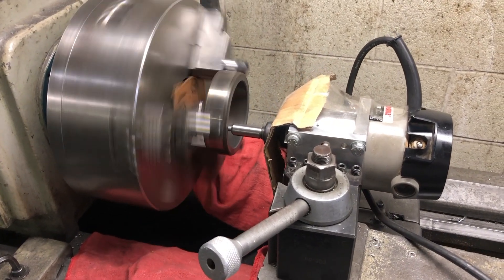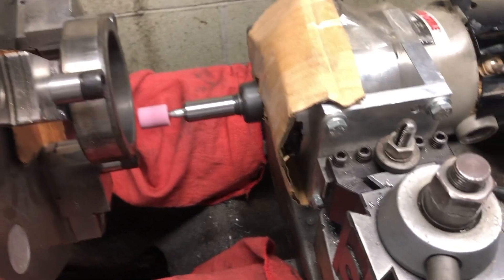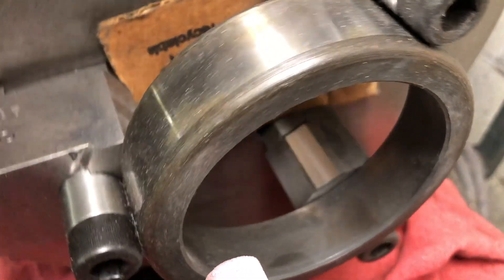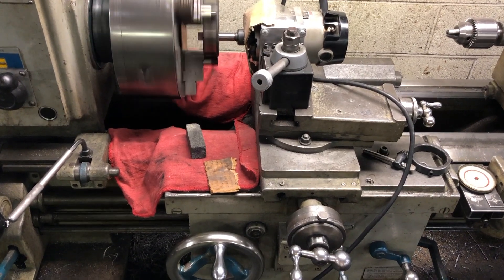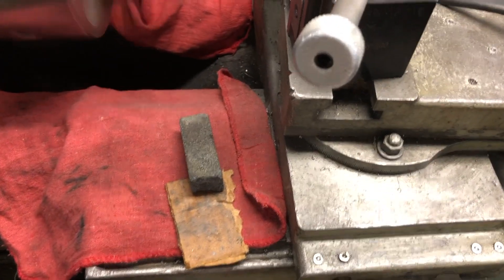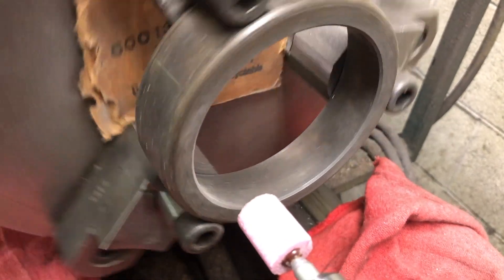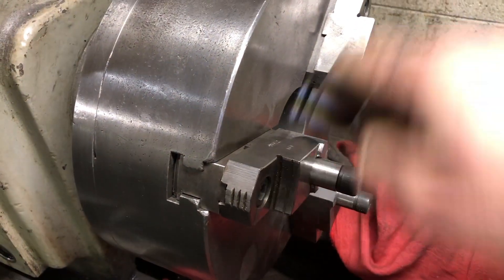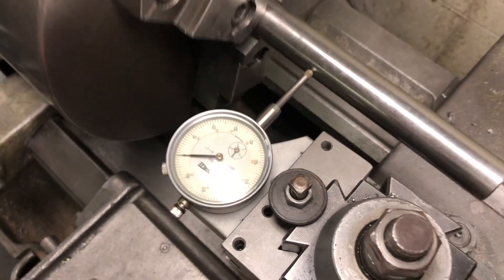Lathe Chuck Jaws Grinding With a Router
In this raging pandemic madness, after being told to stay home and not go to both of my jobs and school, its time I catch up a little bit on my channel and post some long postponed videos.

Use wood router as a tool post grinder to grind lathe chuck jaws.